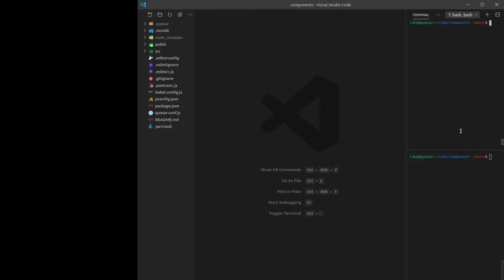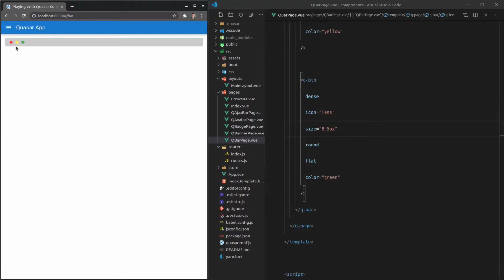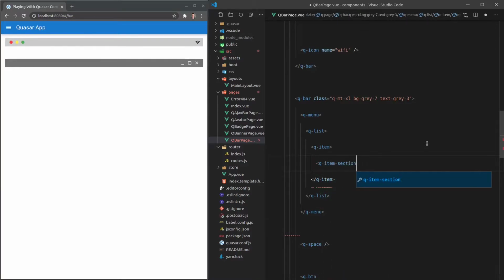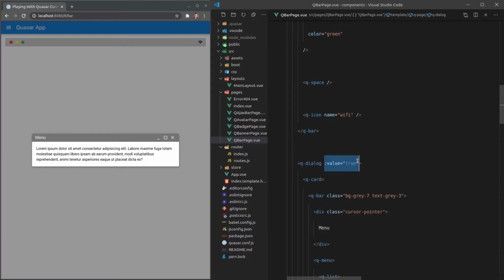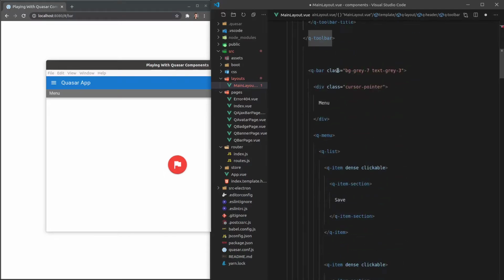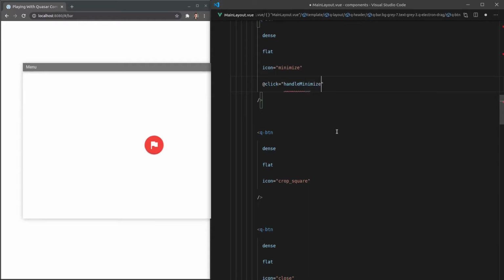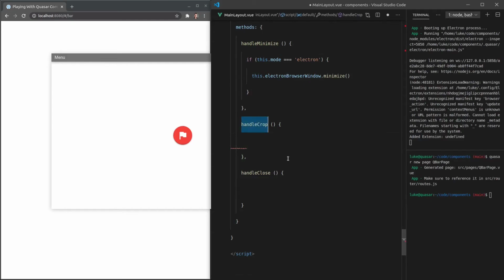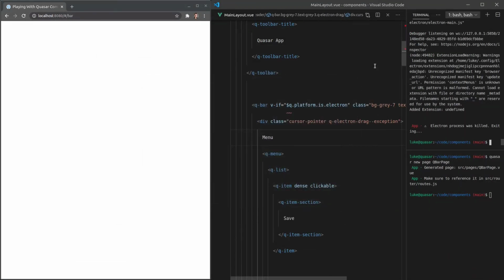Quasar Components - Bar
Just about every site has a bar component these days!